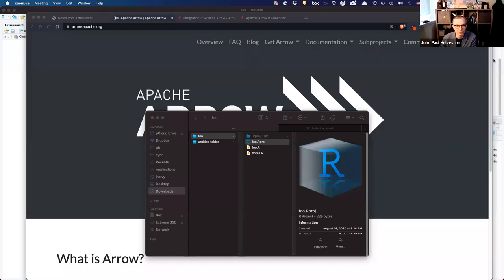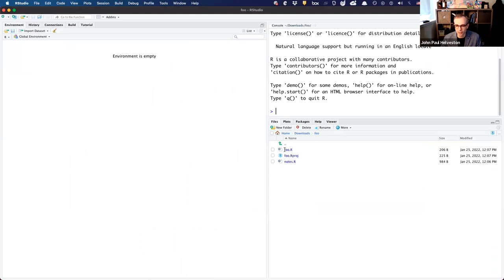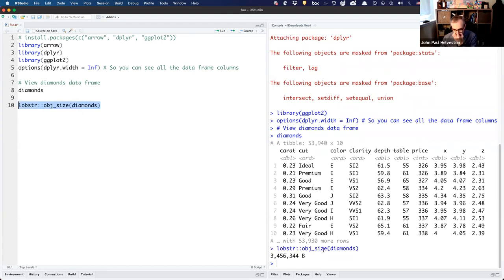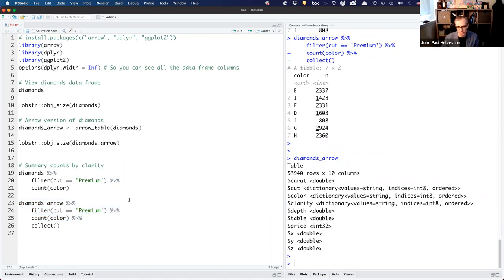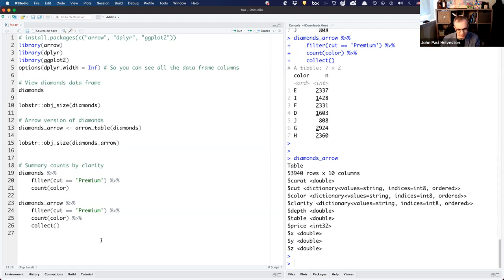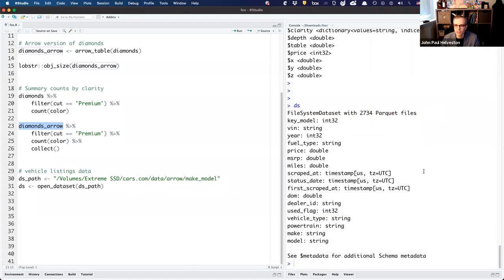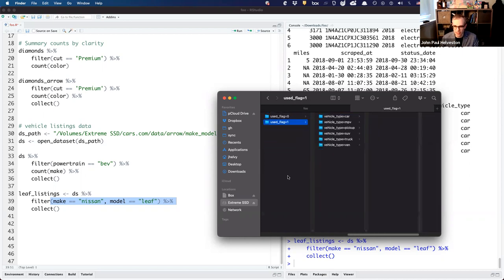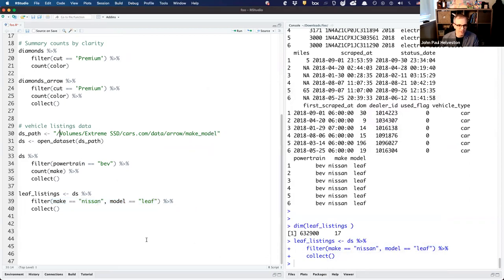2022-01-25 - Apache Arrow in R with JP Helveston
JP demos some basics of working with large data files in R using the {arrow} package. Links to references at the beginning of the video: